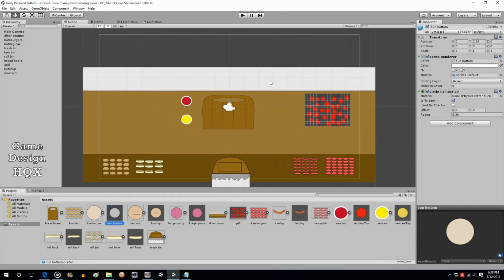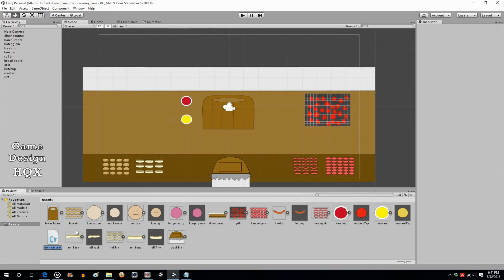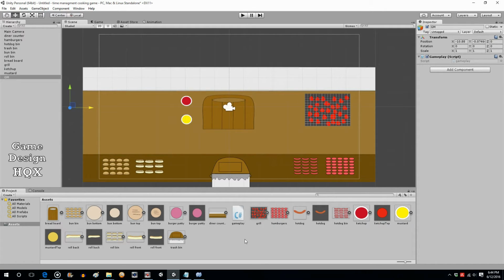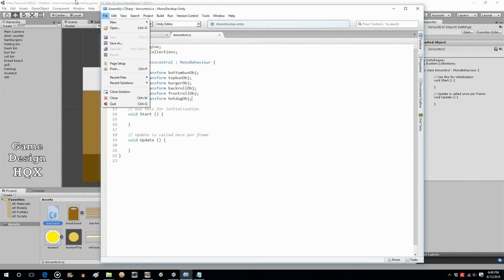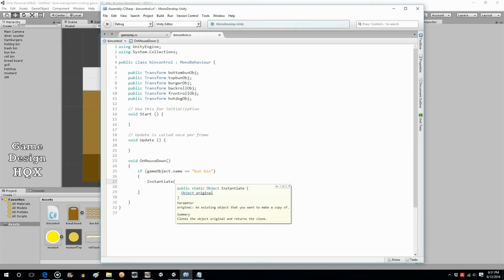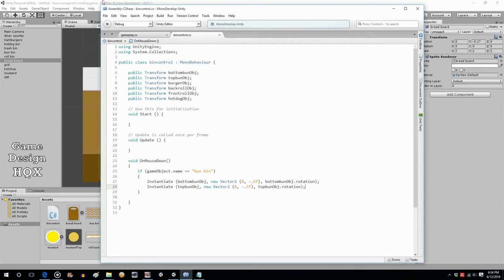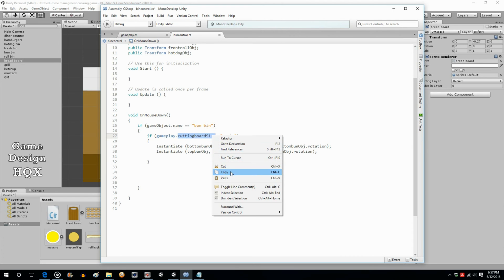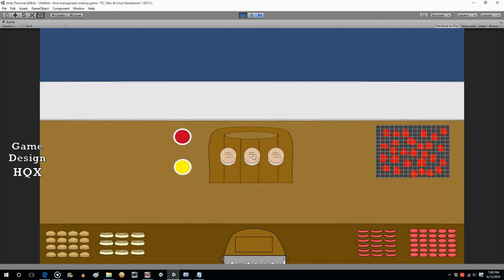Unity 5 - How to Make a Food Prep/Cooking Sim Time Management Game - Part 2